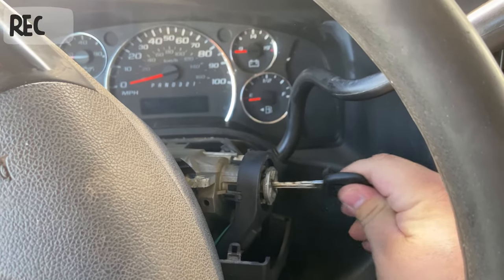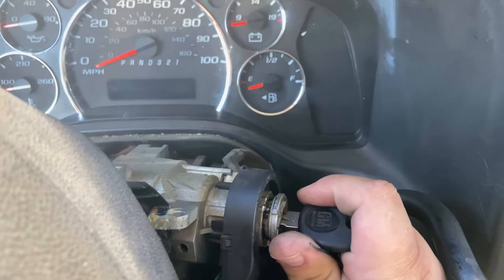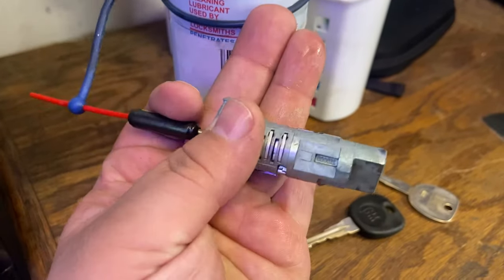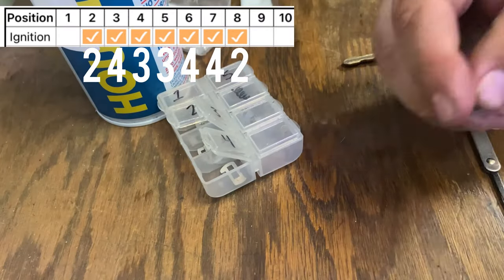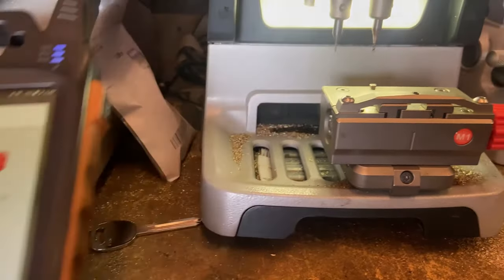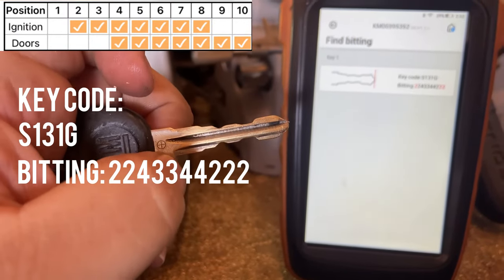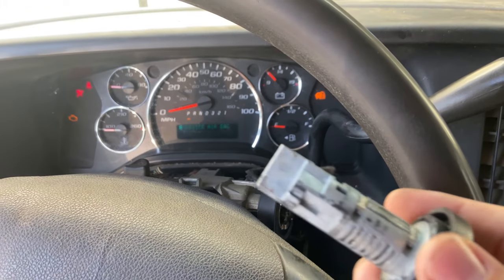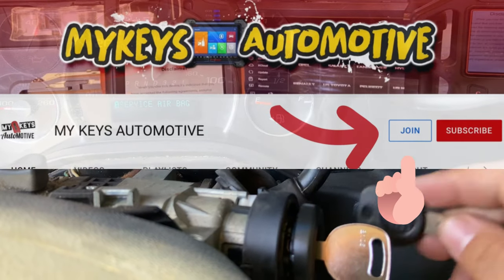CHEVROLET IGNITION LOCK CYLINDER REPLACEMENT/FIX (WITH TRANSPONDER) Z-KEY WAY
Thank you all for supporting our channel from day 1 ! We have really came a long way from where we started! We strive to give you the best information with the best content you can find on youtube!
If you want to keep supporting our channel